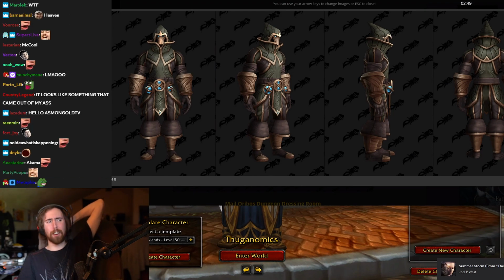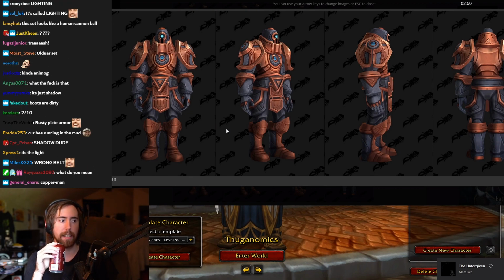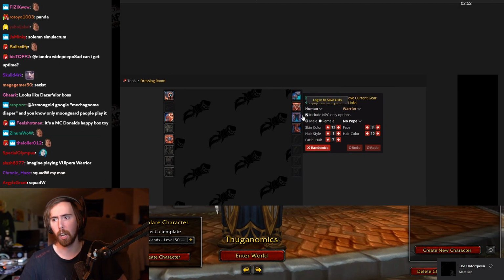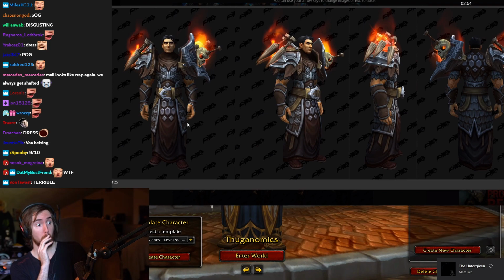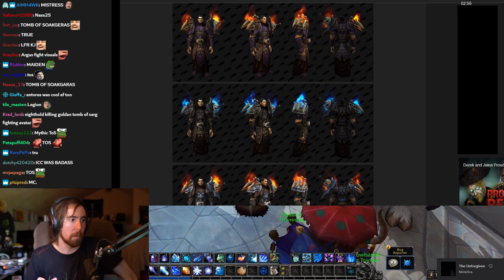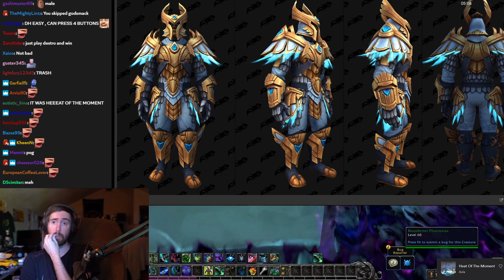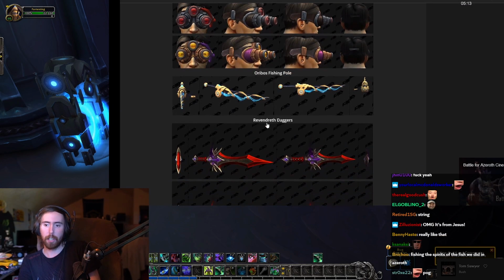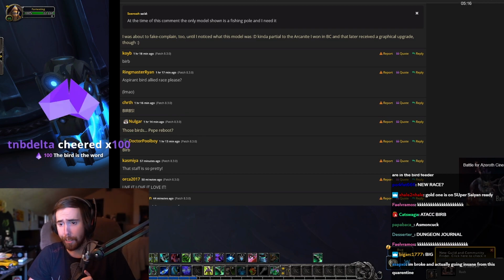A͏s͏mongold Reacts To NEW DATAMINED Armor Sets & More - WoW Shadowlands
Asmongold checks out the newly datamined Armor sets for ORIBOS, the Castle Nathria Revendreth Raid and more...

Stay tuned and subscribe on the official Asmongold YouTube Channel to always be kept up to date about the best Asmongold Highlights, Asmongold Reacts and funniest Asmongold moments from World of Warcraft and other games played on stream!